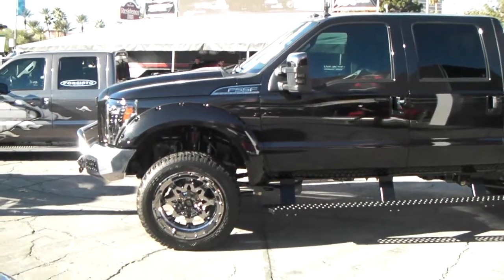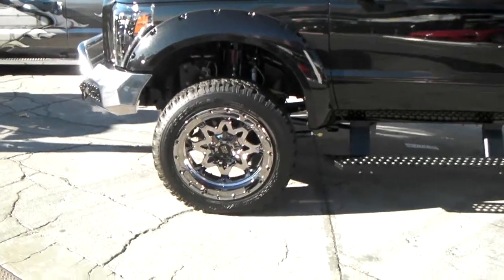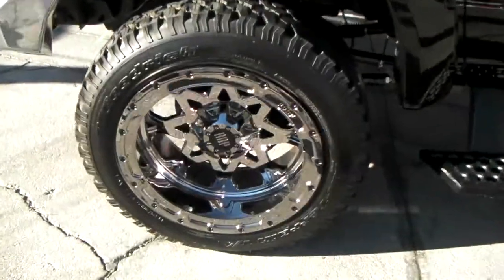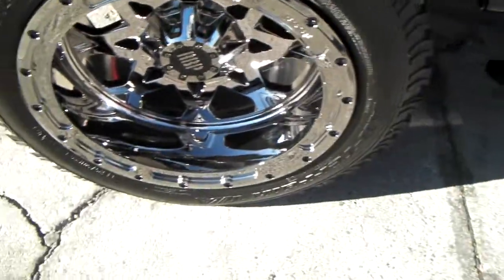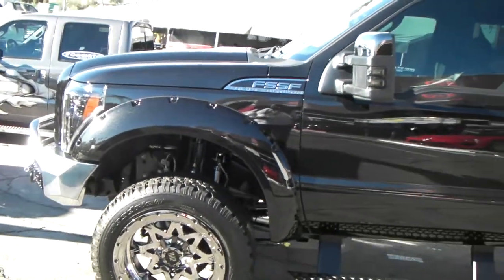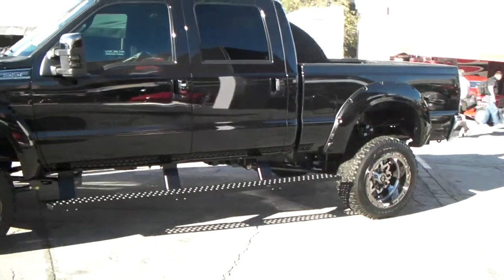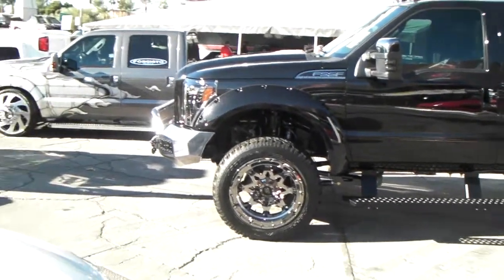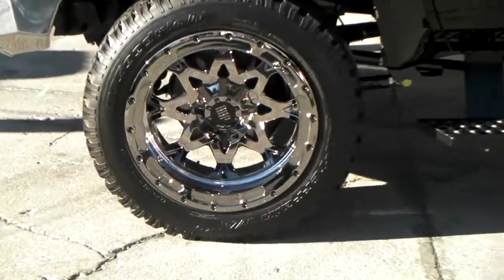DUBSandTIRES.com 22" RBP Black Chrome Finish Wheels/Rims Hallandale Miami Ft Lauderdale Hollywood